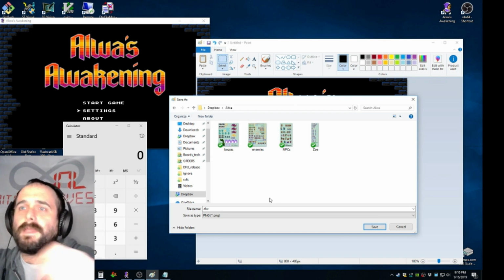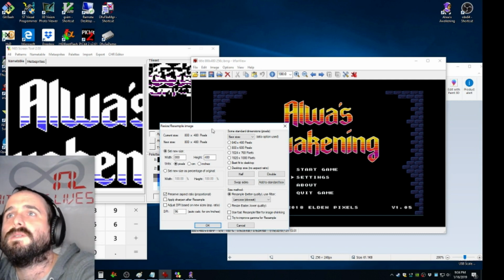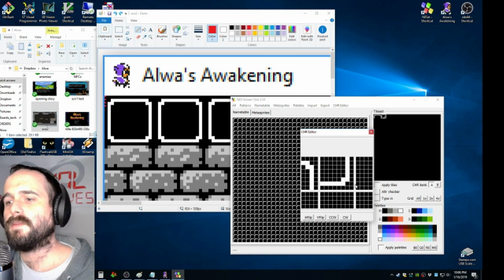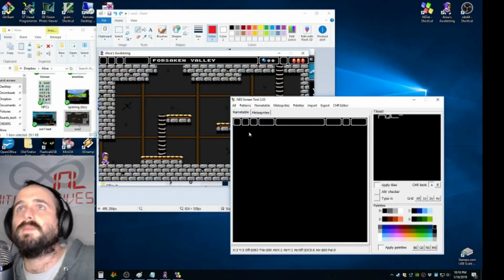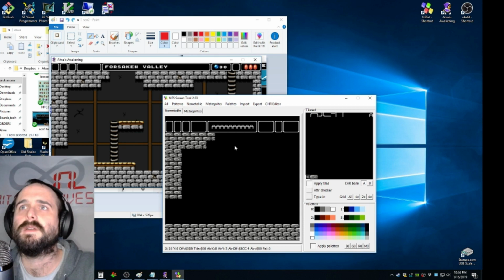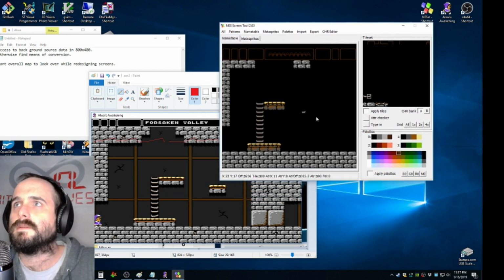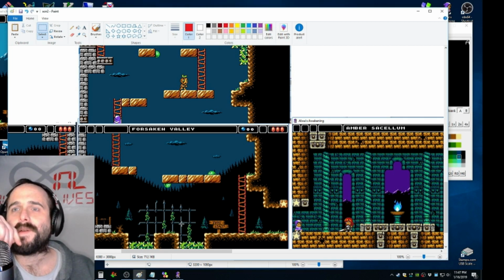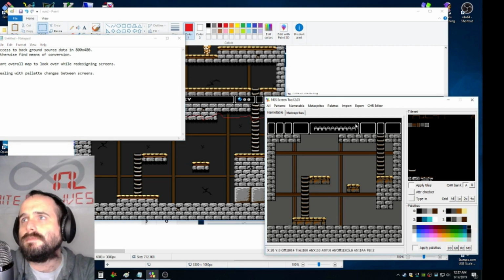Alwa's NES Awakening fan-port Stream #1 Getting started with NES graphics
Start analyzing the graphic design of Alwa and convert first dungeon/castle screen to the NES using Shiru's NES screen tool.